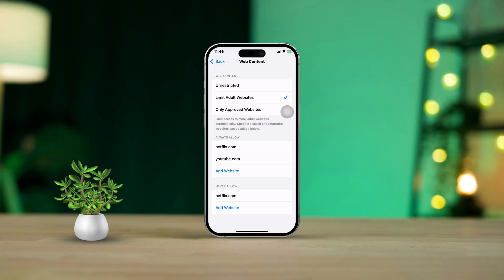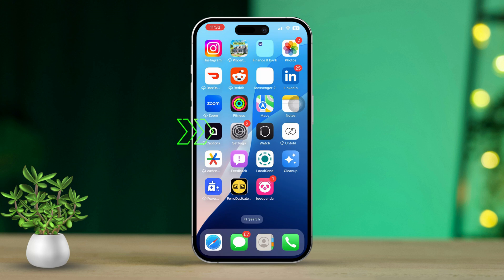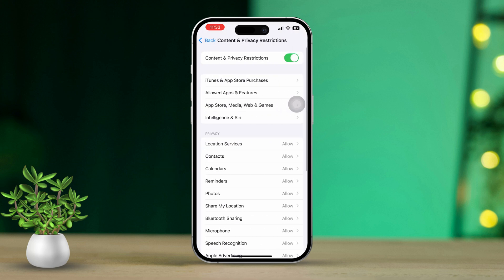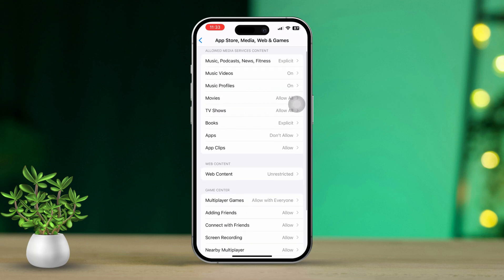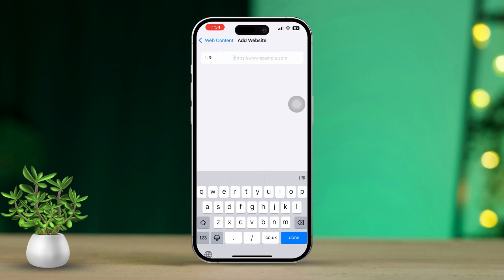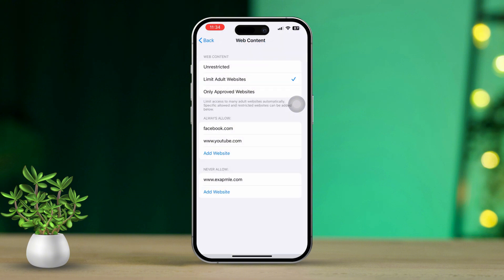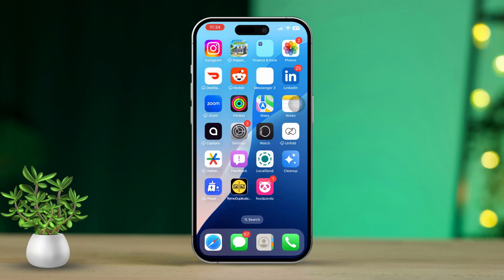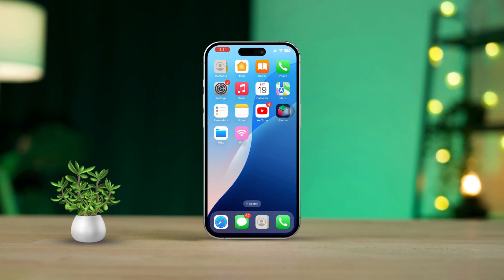How To Block Adult Websites On Safari from iPhone | Enable Parental Control on Safari Browser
Blocking any adult content on the iPhones of your children or family members is very important these days. If you don't prevent children from opening adult websites on your iPhone, they will be exposed to many inappropriate things that are available on the internet. So you must always wonder, 'How to block adult sites on my child's iPad' Am I right?

Well, your worry ends! In this video, I will show you how to hide any adult stuff on Safari and completely block some specific sites on your iPhone! Follow me in the video to know more!

00:01- Video Intro
00:14- Process Start
01:26- Process End